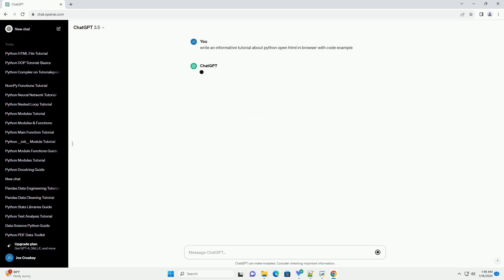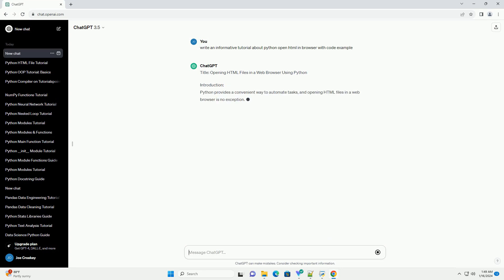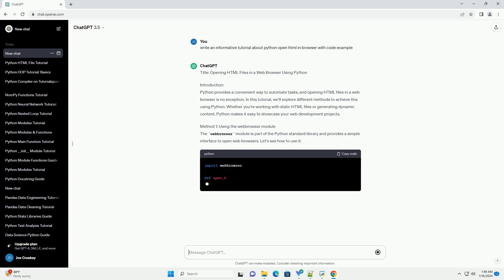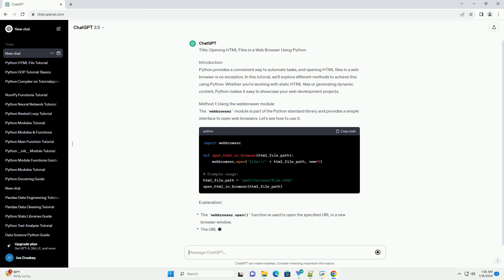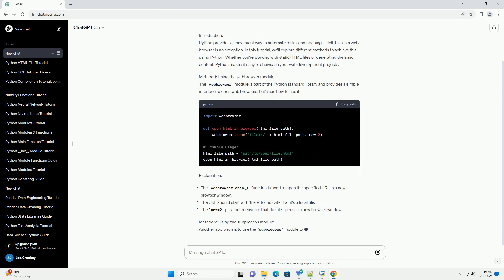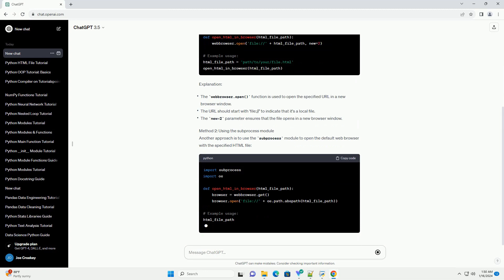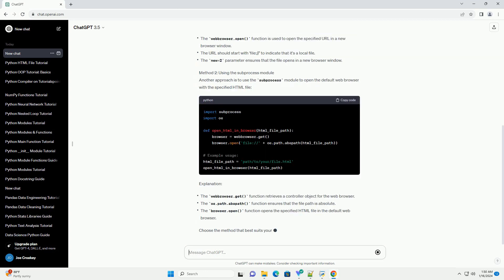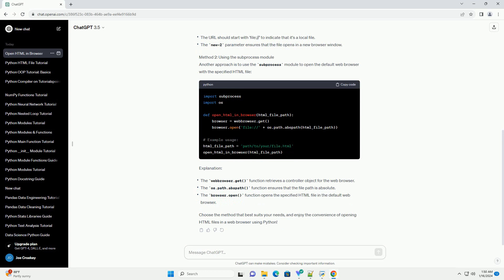python open html in browser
Title: Opening HTML Files in a Web Browser Using Python
Introduction:
Python provides a convenient way to automate tasks, and opening HTML files in a web browser is no exception. In this tutorial, we'll explore different methods to achieve this using Python. Whether you're working with static HTML files or generating dynamic content, Python makes it easy to showcase your web development projects.
Method 1: Using the webbrowser module
The webbrowser module is part of the Python standard library and provides a simple interface to open web browsers. Let's see how to use it:
Explanation:
Method 2: Using the subprocess module
Another approach is to use the subprocess module to open the default web browser with the specified HTML file:
Explanation:
Choose the method that best suits your needs, and enjoy the convenience of opening HTML files in a web browser using Python!
ChatGPT